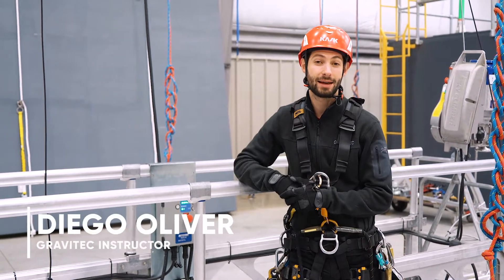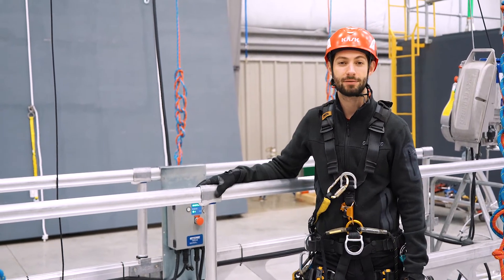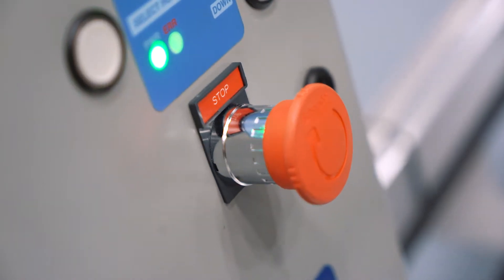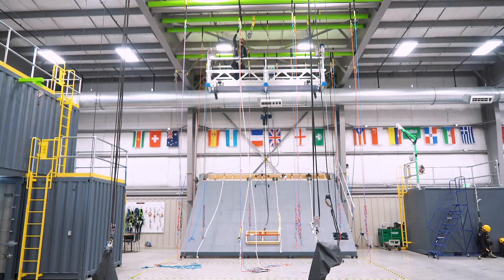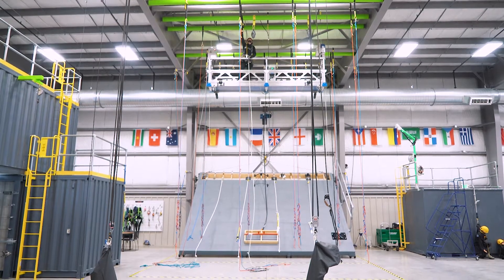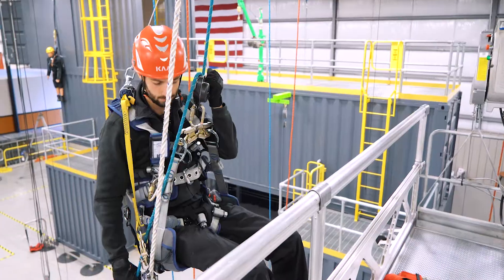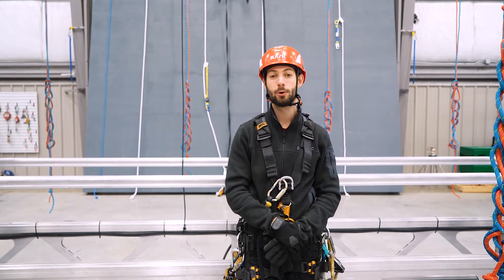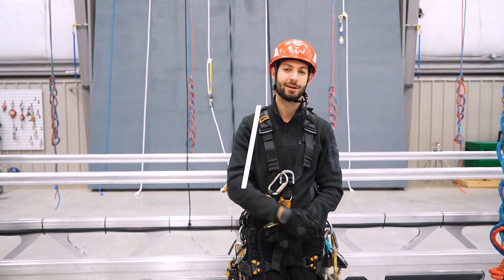Suspended Scaffold 101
For some of us, getting to work is the most dangerous part of the job. Whether you're on a bicycle, riding an elevator, or on a suspended scaffold. Watch the video to learn more!